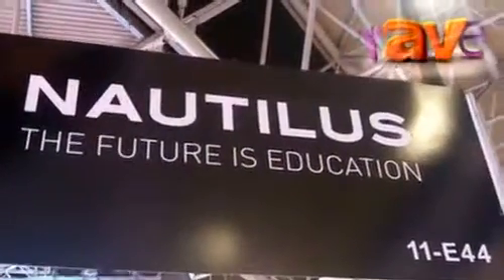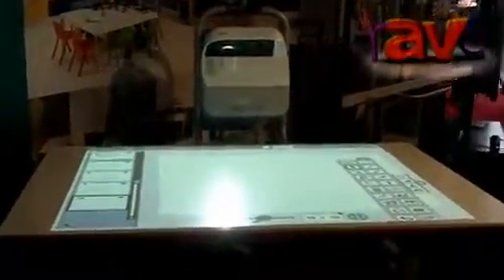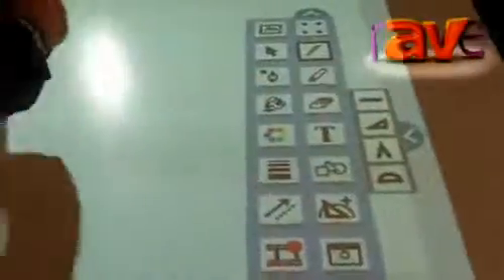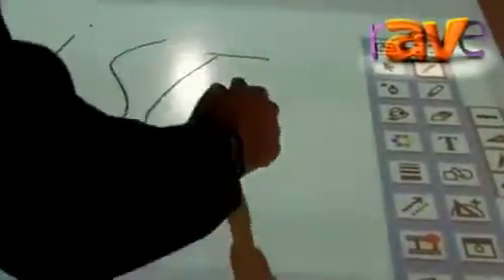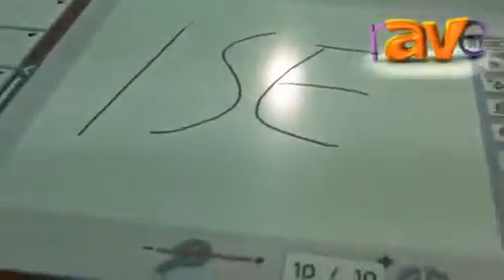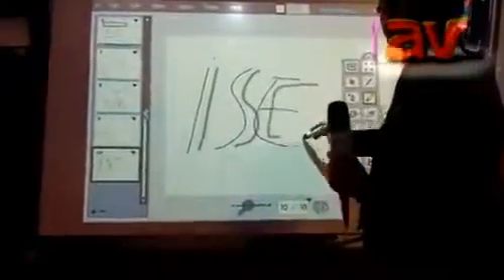ISE 2013 - Introducing NETBOARD FLIP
From rAVe Publications: AV News and Audio Visual Industry Coverage